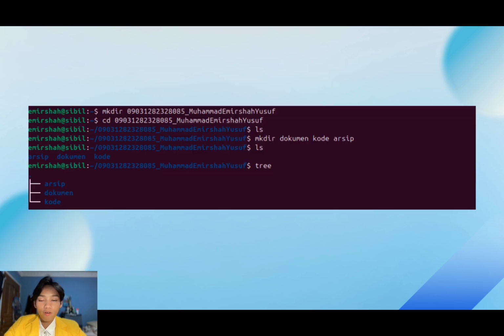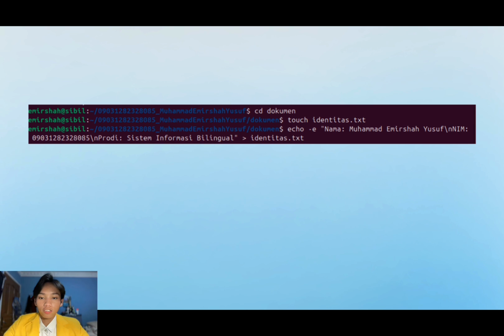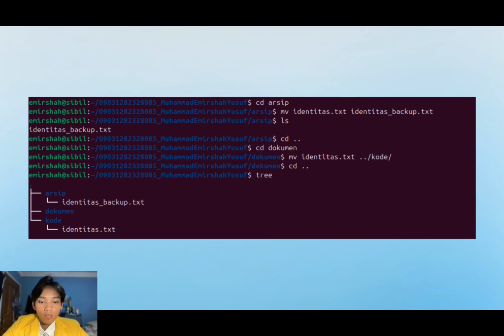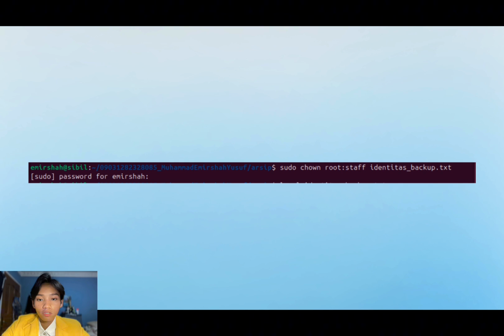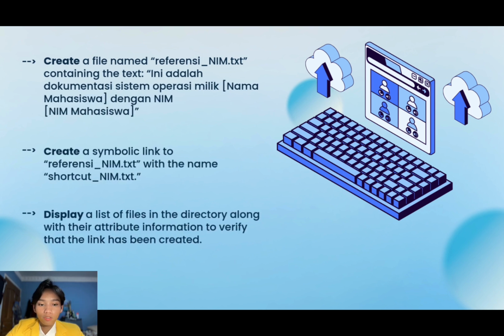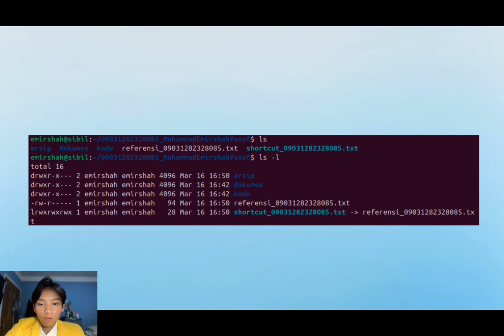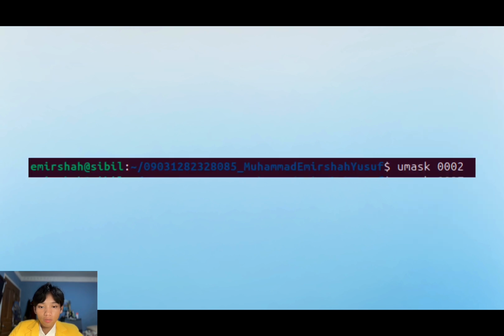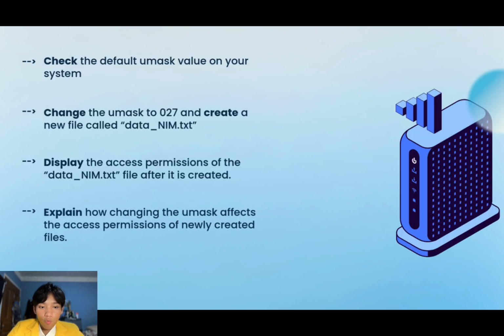Mid-Semester Exam Operating System Muhammad Emirshah Yusuf - Linux Command Line using Ubuntu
This video was made to fullfill Operating System mid semester exam for System Information Bilingual 4th Semester

Name: Muhammad Emishah Yusuf
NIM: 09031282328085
Class: SIBIL4A
Prodi: System Information Bilingual